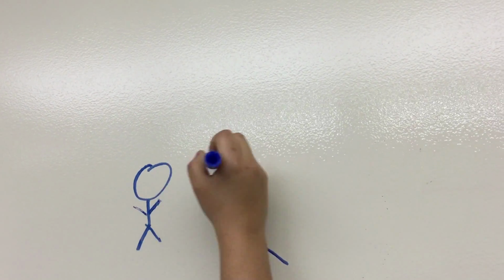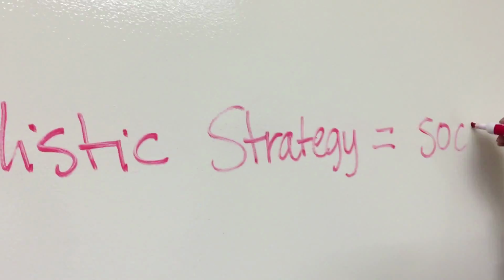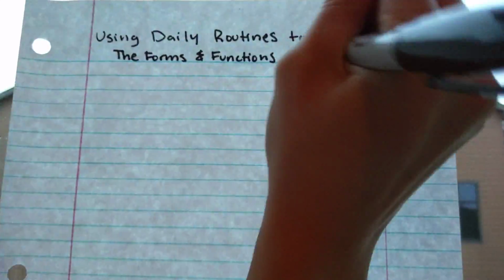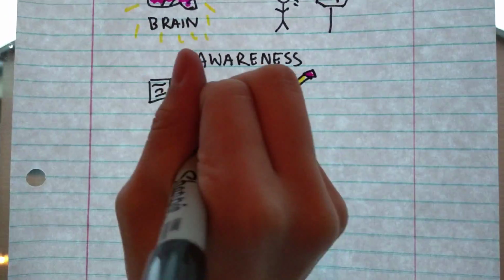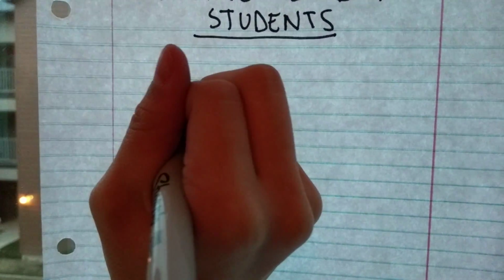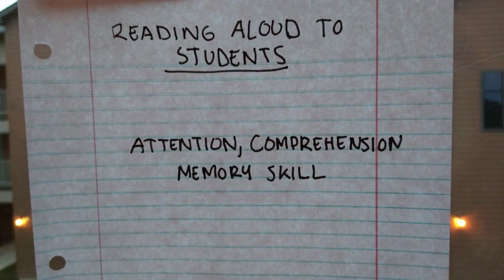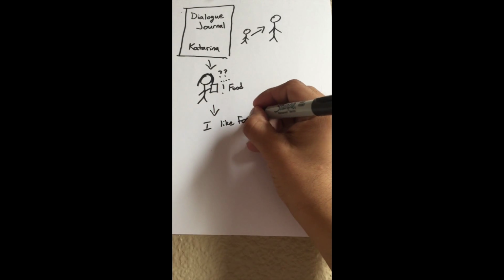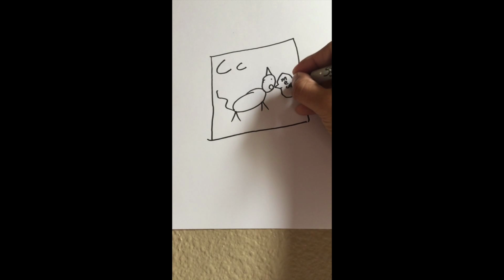Chapter 5 - Classroom Strategies to Promote Early Literacy